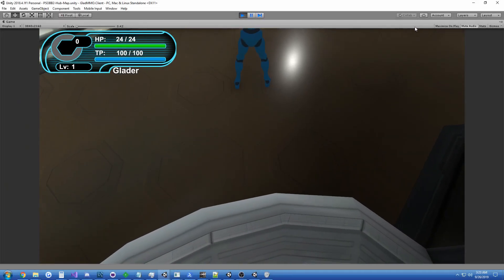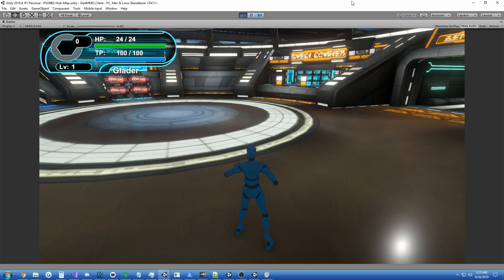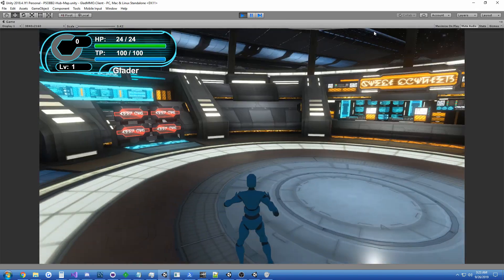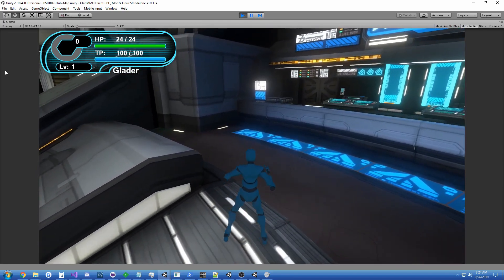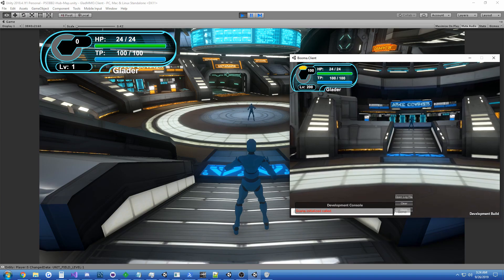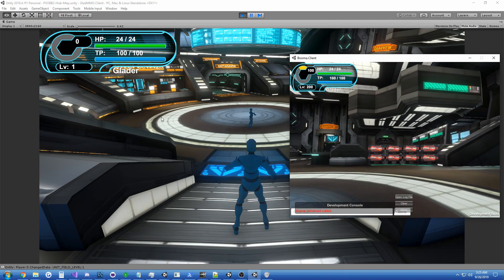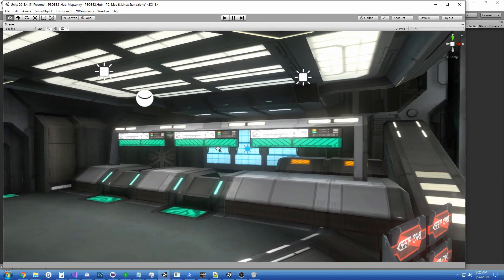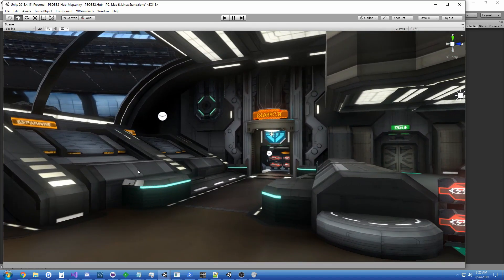PSOBB2: Hunter's Guild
The project is now again a full ground-up recreation of PSOBB using GladMMO. A framework for MMORPG development I've created from my experience emulating and reverse engineering many MMOs.

This project is opensource and the libraries for it can be found

Thanks to: Shadowth117 and Silent